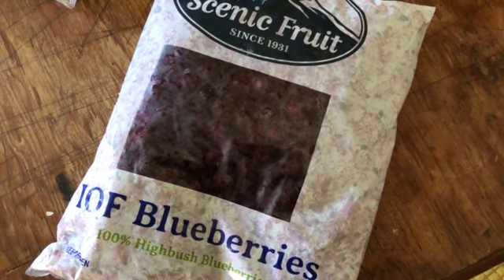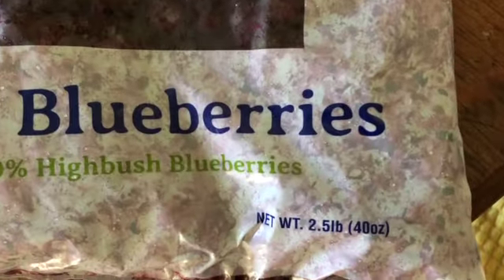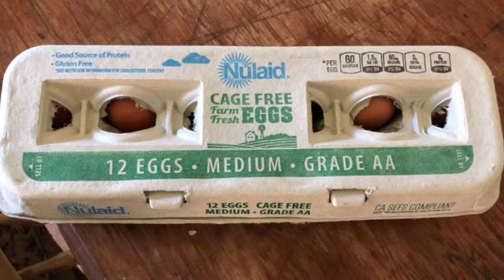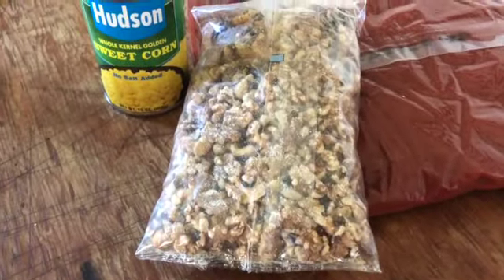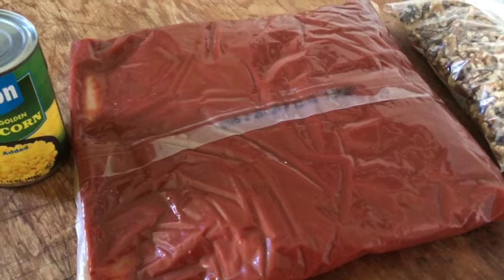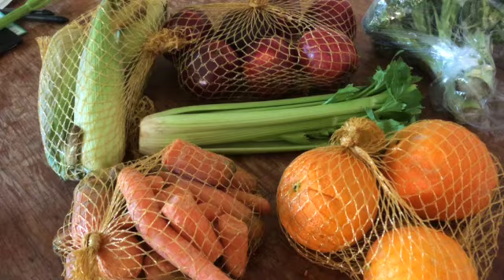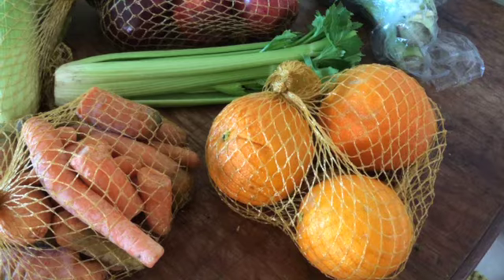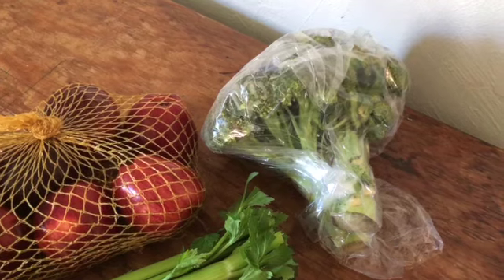Casino Food Bank Haul and Day in the Life of a Volunteer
Here is what food bank clients received - plus what I do as a food bank volunteer